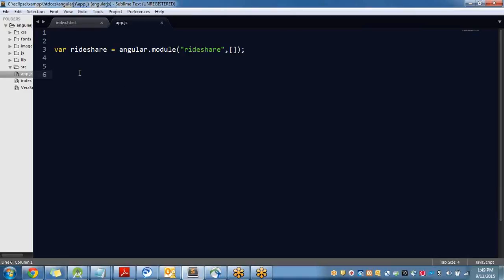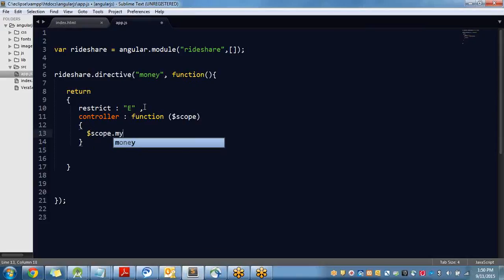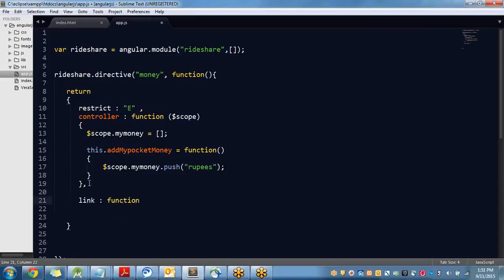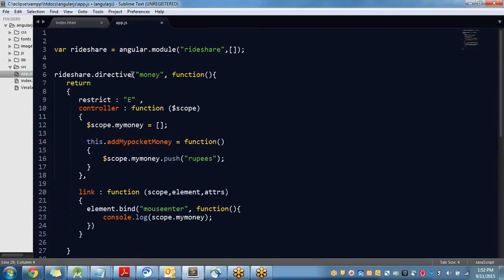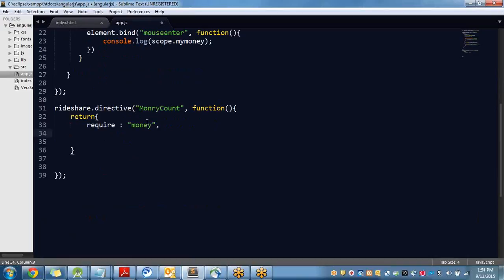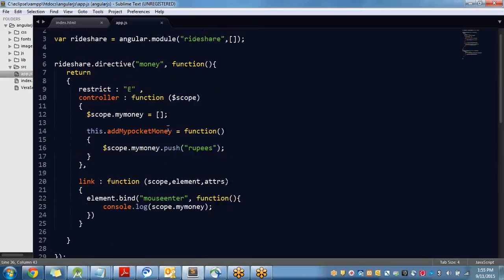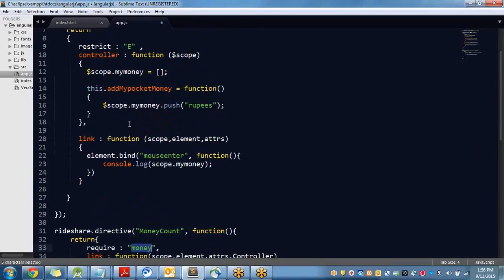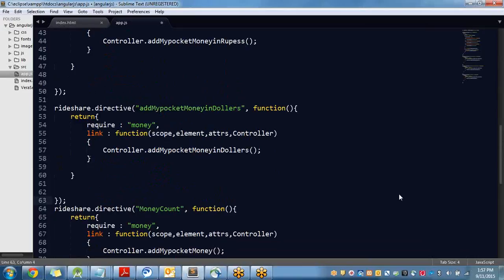Angular directive to directive data